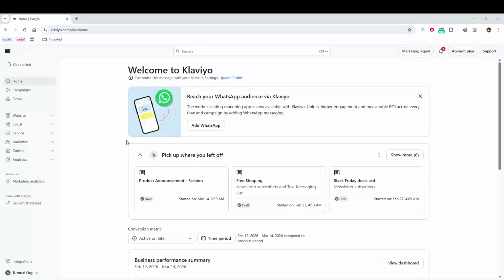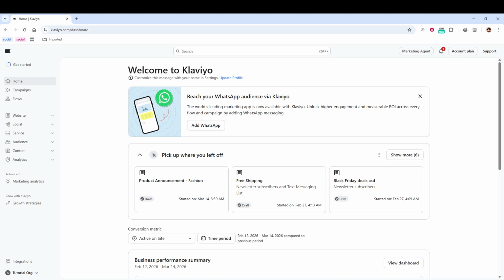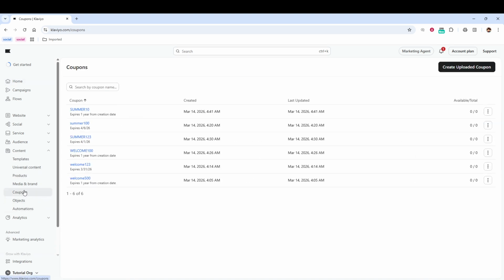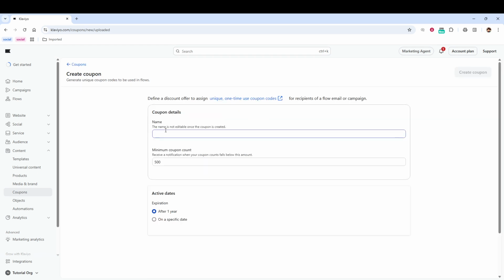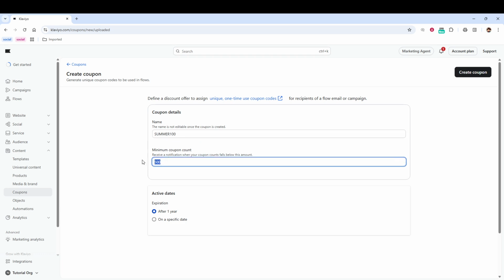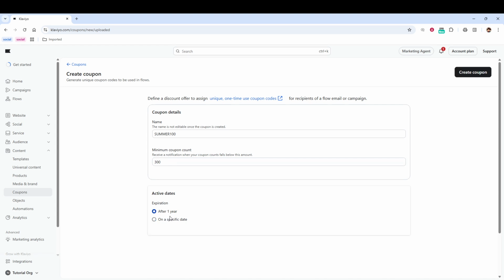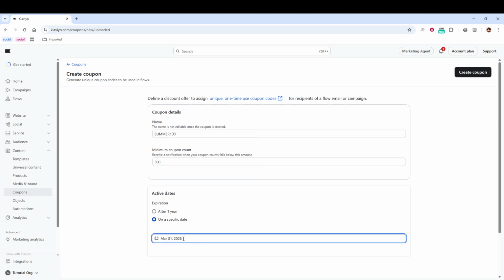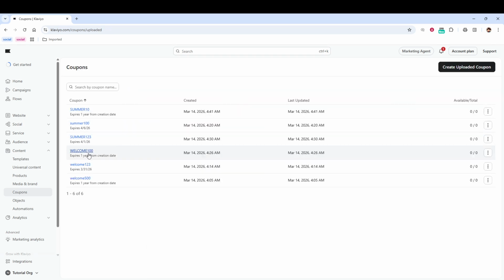How To Create A Dynamic Discount Code Klaviyo [2026 Full Guide]